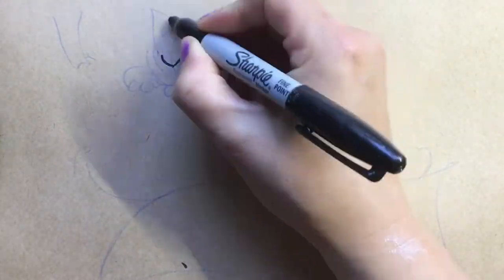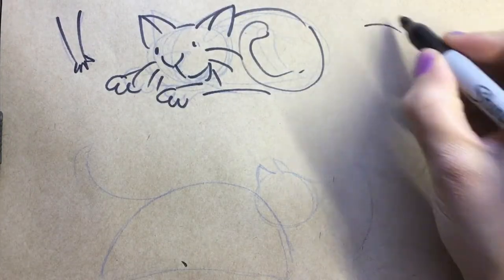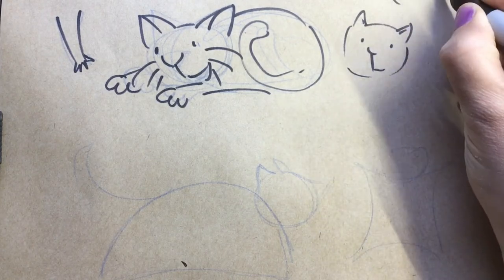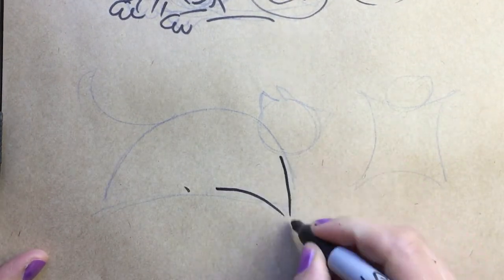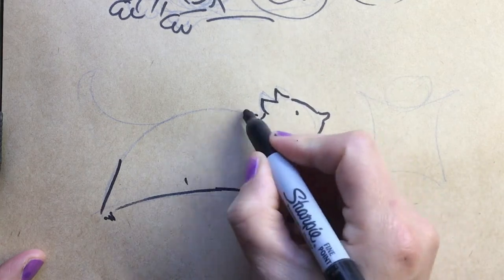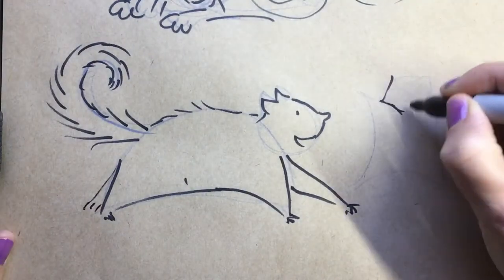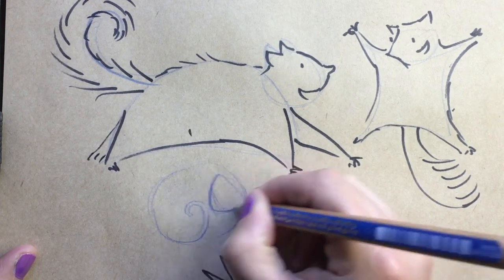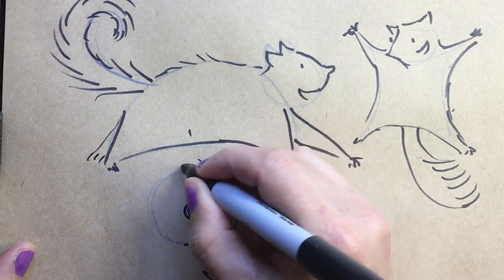Draw a Curious Possum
A few tips for drawing cartoon possums.